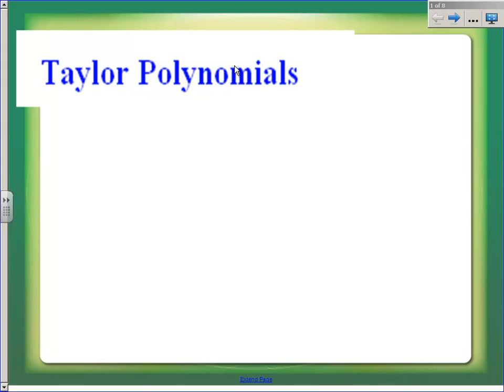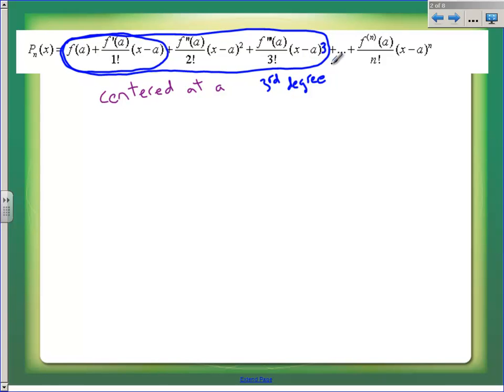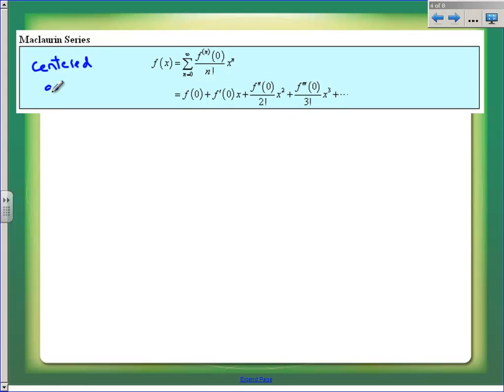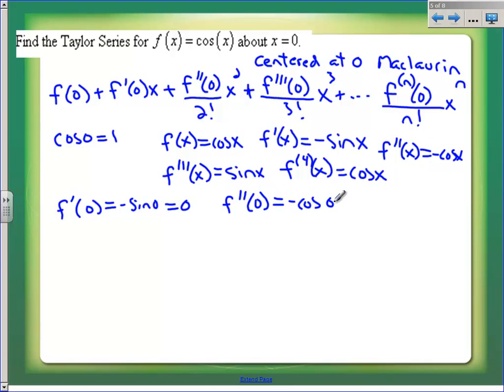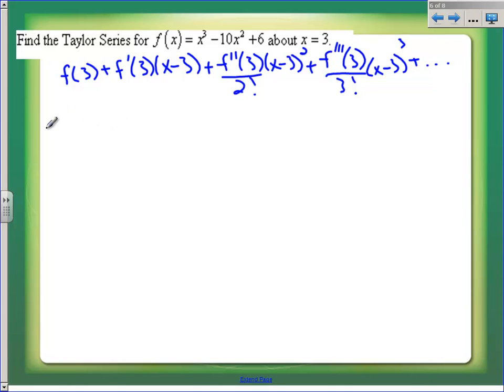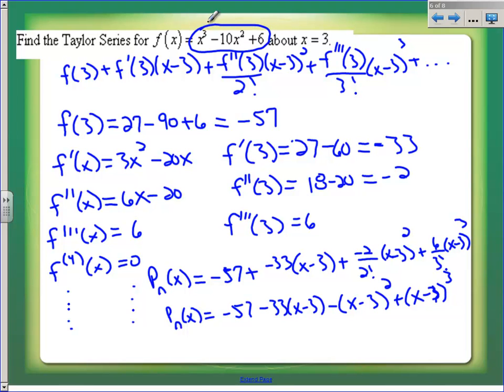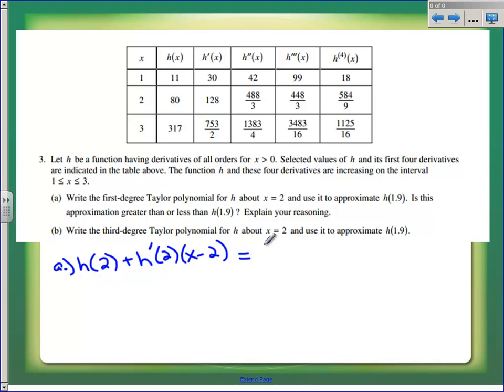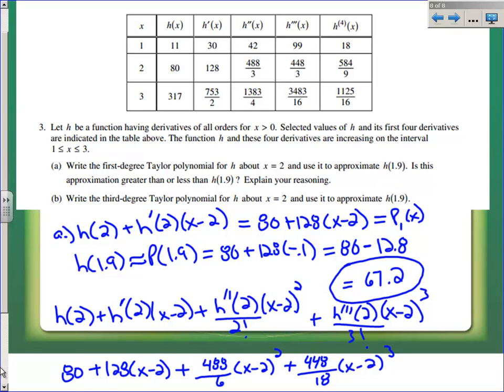Taylor Polynomials BC Calculus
Building Taylor Polynomials